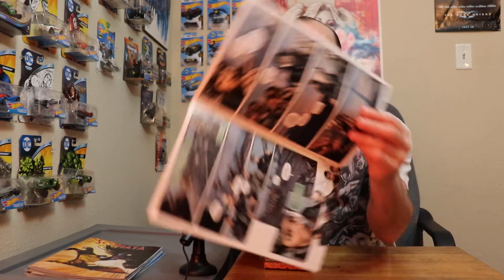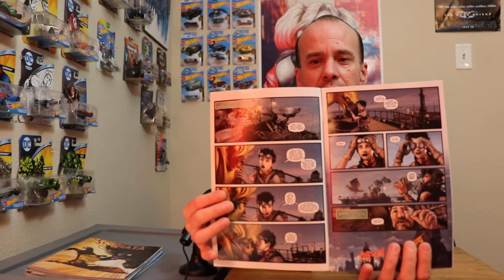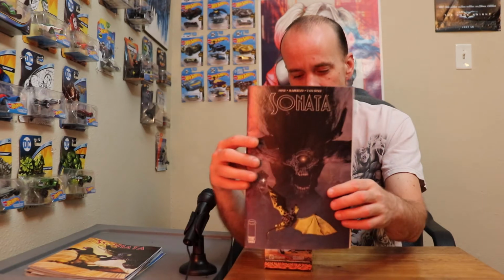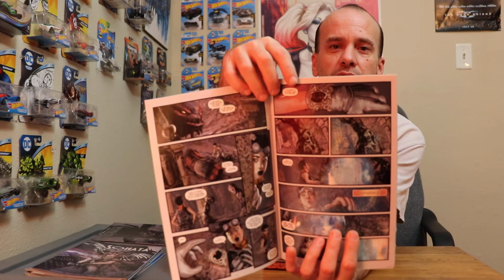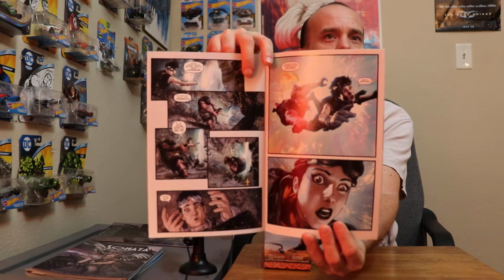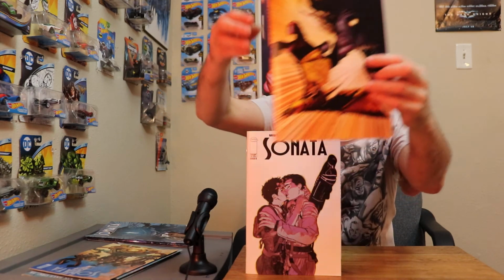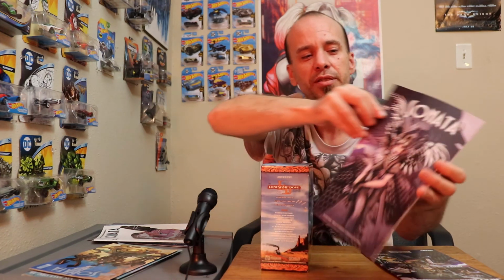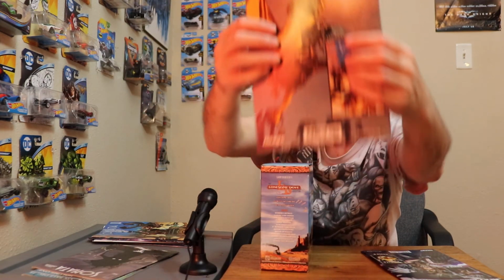Evil's Comics reviews Sonata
Evil's Comics reviews Sonata from Image comics.

My review on thoughts on Sonata.

Sonata is written by David Home and Brian Haberlin

Artist is Brian Haberlin

Colors from Geirrod Van Dyke